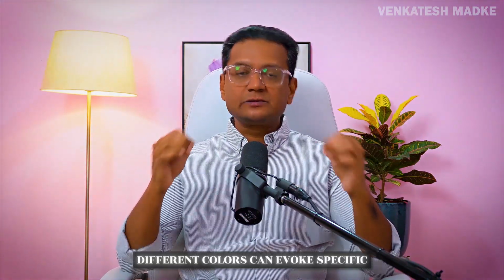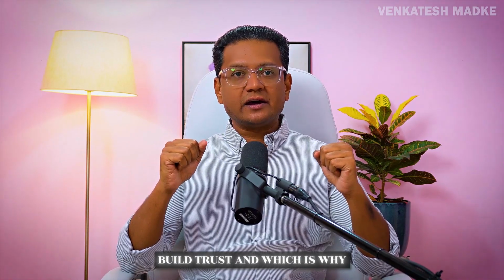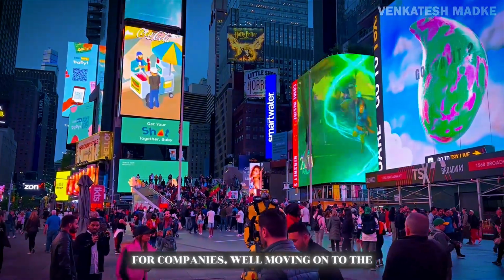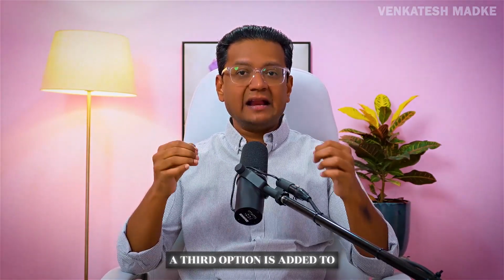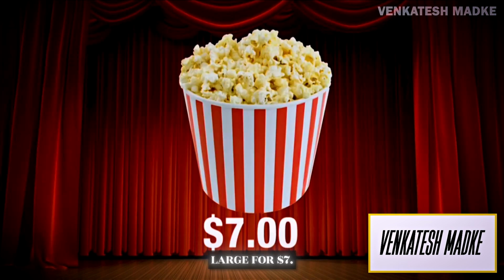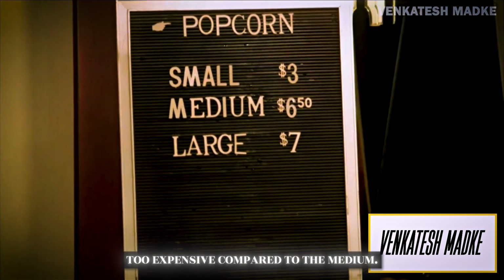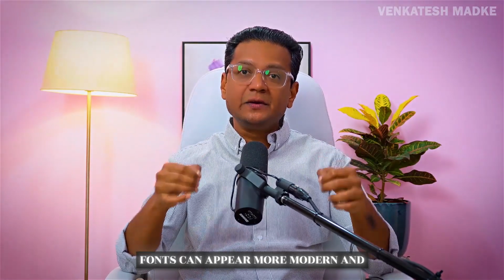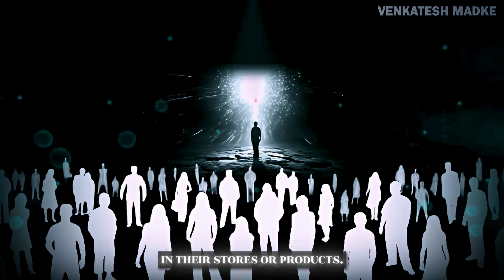Brand Psychology: The Science of Seduction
Discover the shocking truth about how brands are secretly draining your wallet! In this eye-opening video, we expose 5 sneaky tactics companies use to manipulate your spending habits and rob you of your hard-earned cash. From psychological tricks to hidden fees, we'll reveal the billion-dollar deception that's been right under your nose.

You'll learn:

• The $1000 trick that slowly empties your bank account

• How brands hack your brain to make you overspend

• Secret marketing scams you've never noticed

• The hidden price tags lurking in everyday purchases

• Psychological weapons used to control your buying decisions

Don't let yourself be a victim of these cash traps any longer! Watch now to arm yourself with knowledge and protect your wallet from these genius but deceptive tactics. Learn to spot the signs, outsmart the marketers, and keep more of your money where it belongs – in your pocket.

Remember: knowledge is power, especially when it comes to your finances. Start taking control of your spending today!